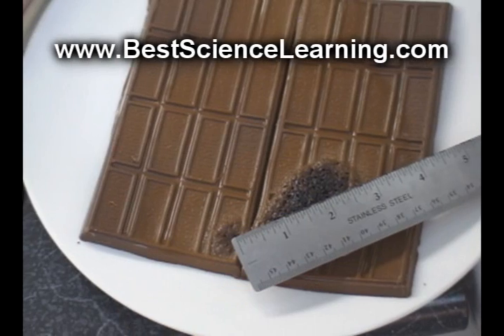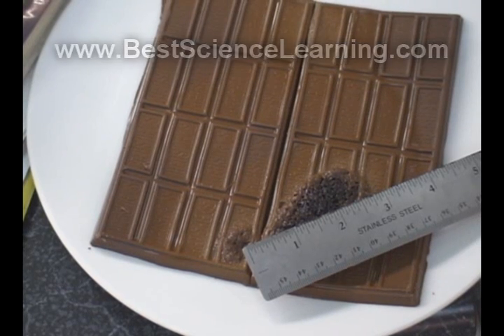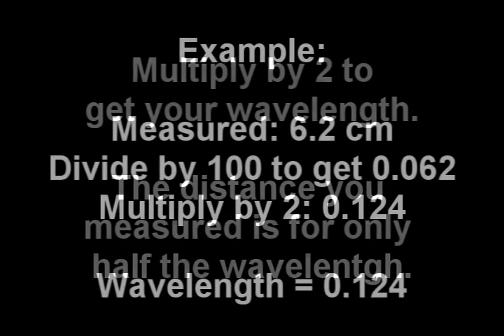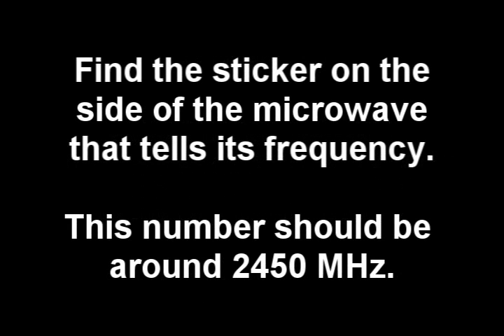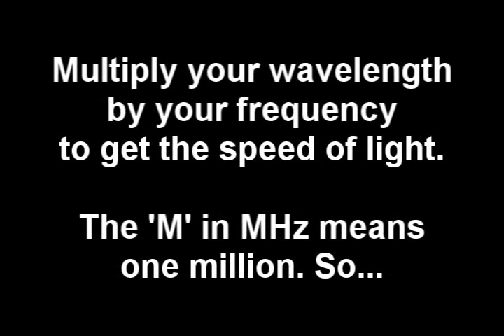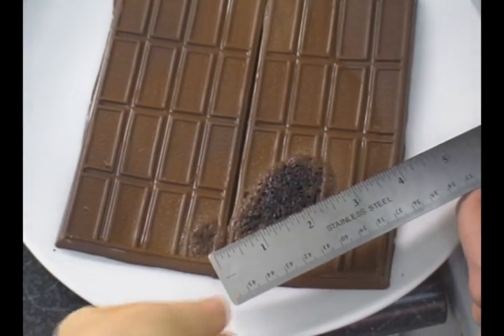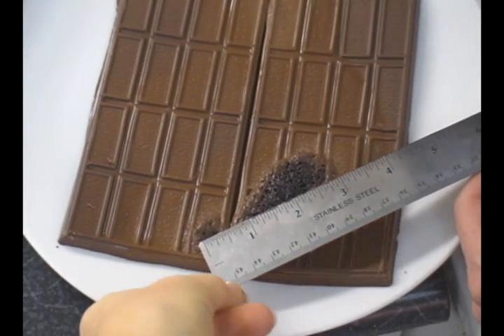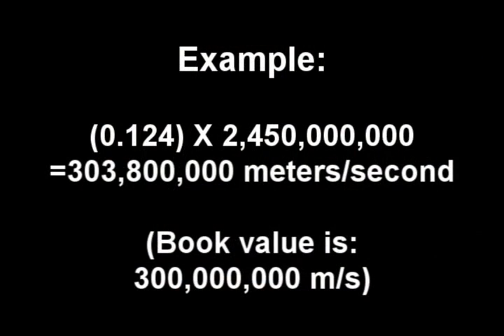Speed of Light 8th grade Science Projects and Homeschool Science Experiments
- Aurora Lipper, a real rocket scientist, loves teaching science to homeschool students! Visit for more 8th grade homeschool projects and programs.